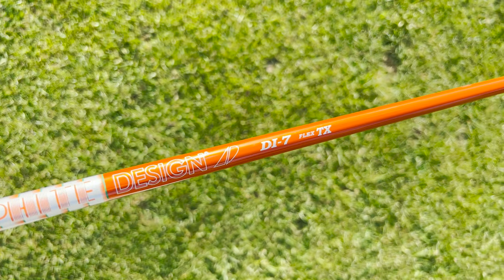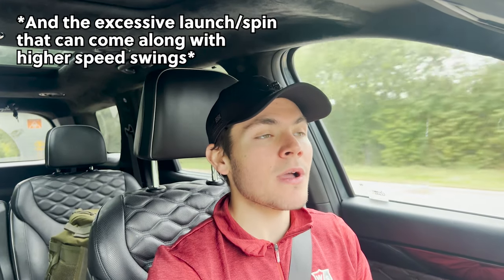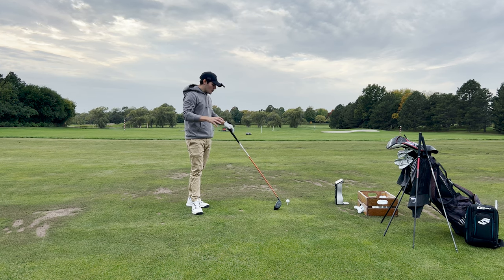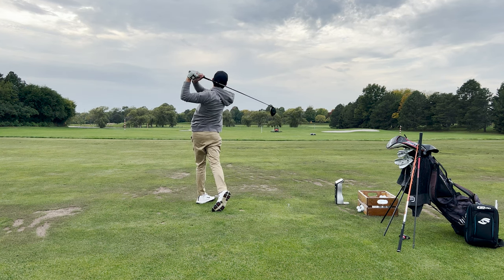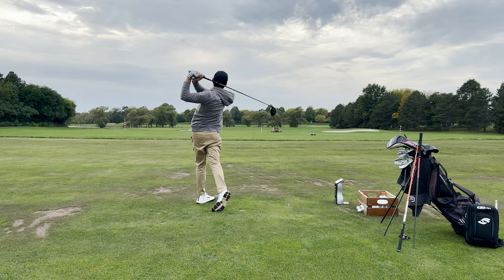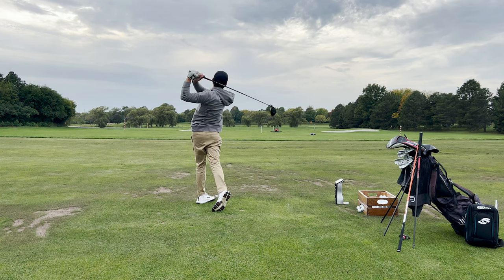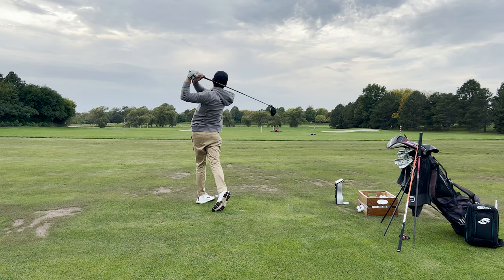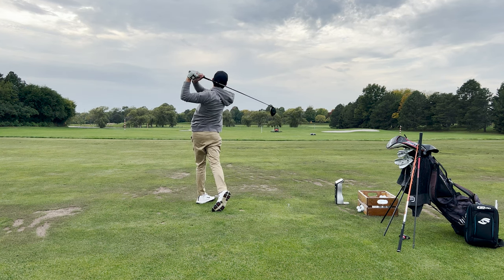Graphite Design Tour AD VF vs DI vs XC | Best Shafts in Golf? | Comparison and Review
In this video TEJ tests and reviews Graphite Design's latest golf shaft release the Tour AD VF and puts it head to head against the Tour AD DI & XC. Is this the best new shaft release heading into 2024? Watch to find out!

Down below ↓ are the chapter times, so you can skip to relevant parts.

0:00 Intro
0:30 Graphite Design Background
3:13 Testing for Today
4:08 Tour AD DI *1st Testing*
7:47 Tour AD XC *1st Testing*
10:55 Tour AD VF *1st Testing*
14:12 Tour AD DI *2nd Test/Comparison to VF*
15:02 Tour AD VF *2nd Test*
15:36 Tour AD VF *3rd Test/10.5 Loft Head*
16:25 Summary (Tour AD DI)
17:13 Summary (Tour AD XC)
19:01 Summary (Tour AD VF)

 YouTube.com/theequipmentjunkie